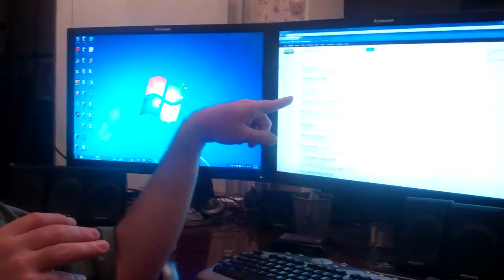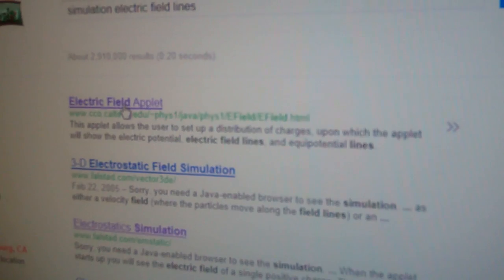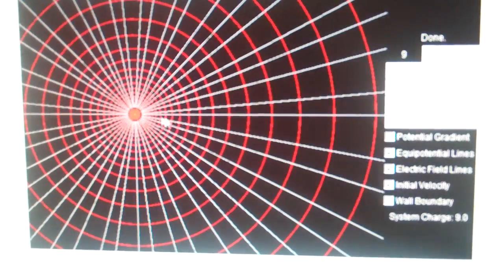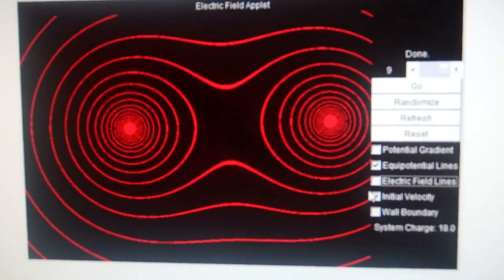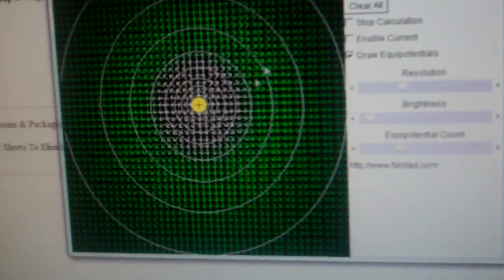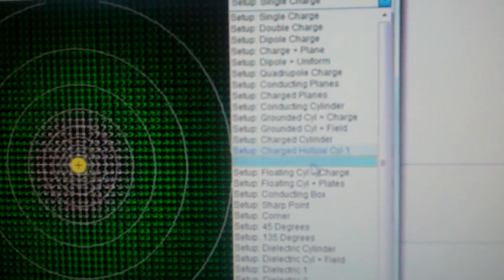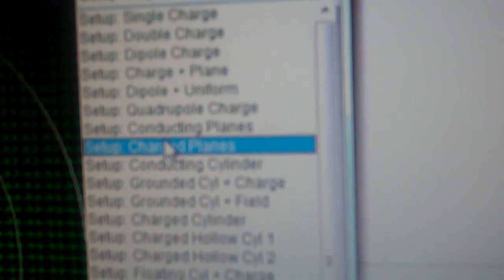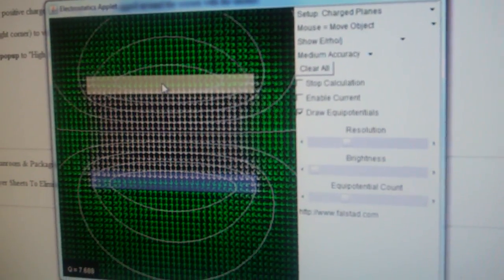Physics 21L: Lab 5: Lab Writeup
And two last things...

Not one document and then six others with all of your pictures.  Just ONE.